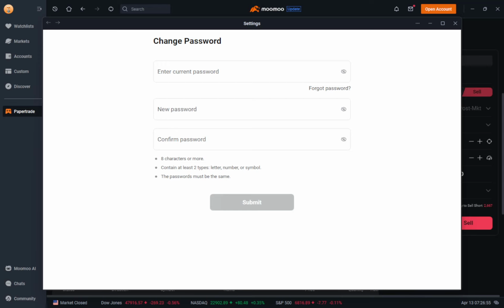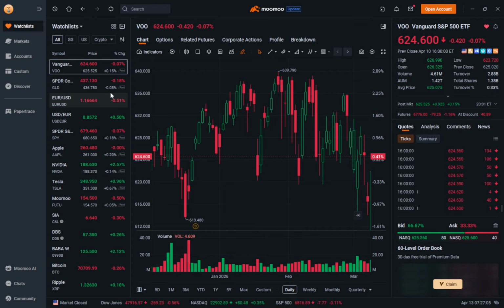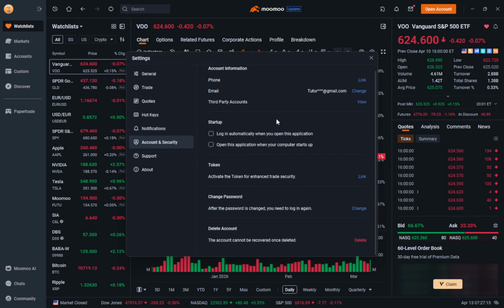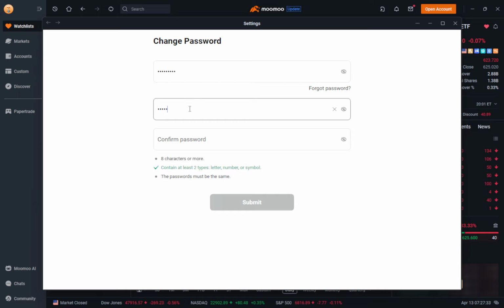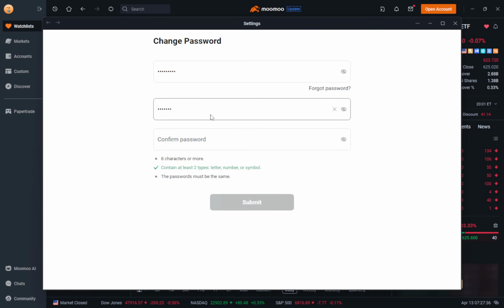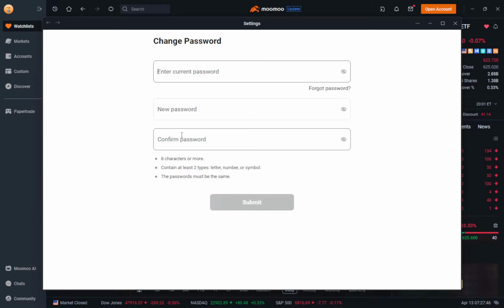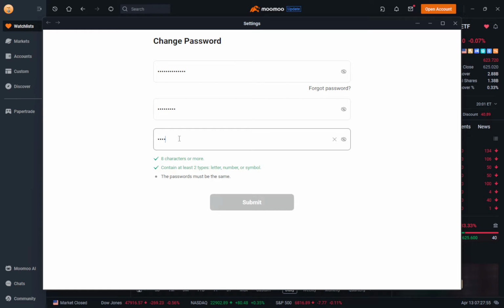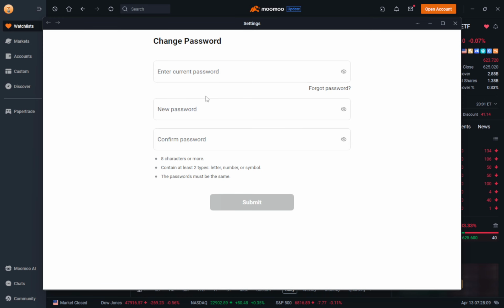How to Change Password Moomoo App [2026 Full Guide]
How to Change Password Moomoo App

In this video, we show you exactly how to change password on the Moomoo app to ensure your trading account remains secure and protected. We navigate the account security settings to identify the specific parameters required to update your login credentials or modify your trading password.

Maintaining a strong, updated password is a critical component of digital brokerage security and asset protection. By mastering the security dashboard within the application, you can manage your authentication methods, configure device locks, and refresh your access codes to prevent unauthorized entries and safeguard your personal financial data.

Technical Specs:
Software: Moomoo; Feature: Account Security & Passwords.